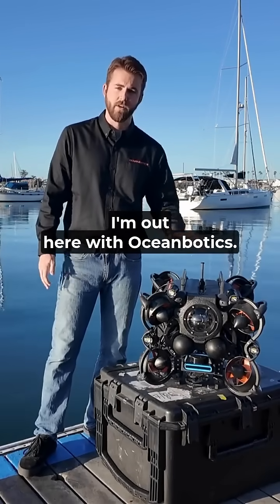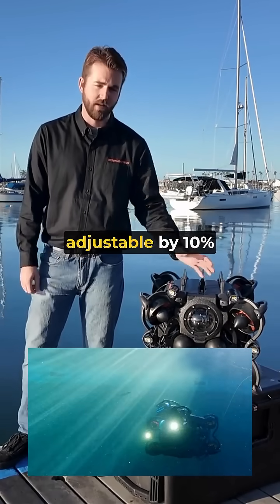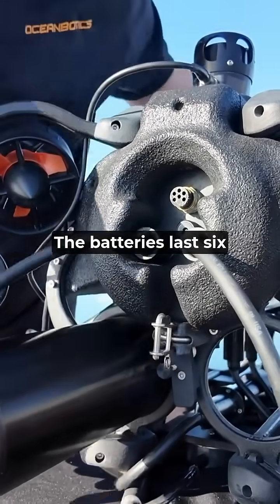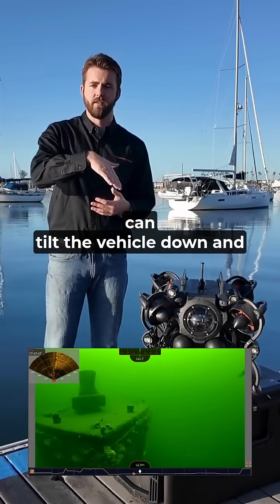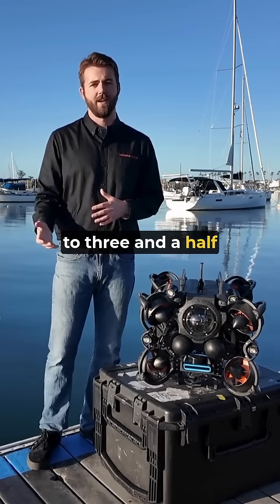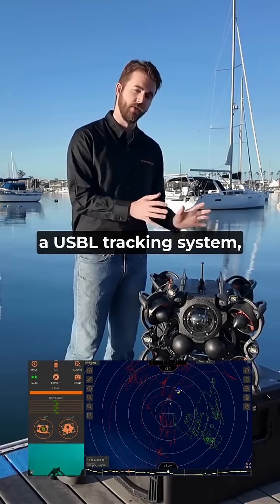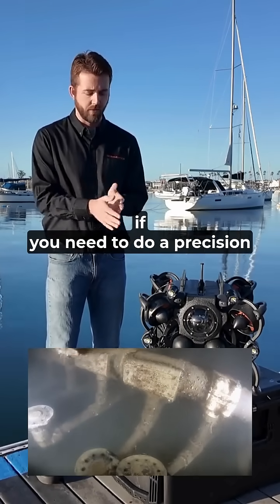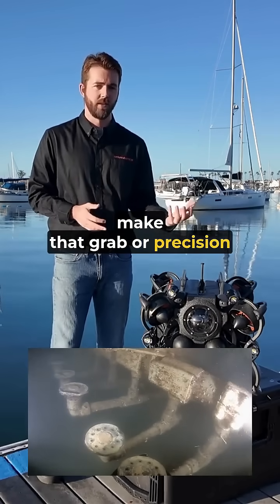🗣️Inside the SRV-8X ROV with ROV Expert Ryan Gates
The SRV-8X is our biggest, boldest remotely operated vehicle yet—think, 𝘦𝘪𝘨𝘩𝘵 𝘵𝘪𝘮𝘦𝘴 𝘵𝘩𝘦 𝘱𝘰𝘸𝘦𝘳⚡

Some say it resembles a V8 engine, others say it moves like a high-performance machine.

Either way, Ryan’s here to show you why this technology is a total game-changer for your operations 👇